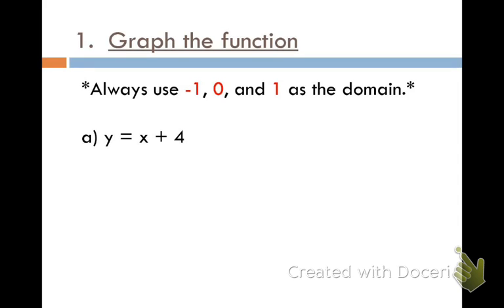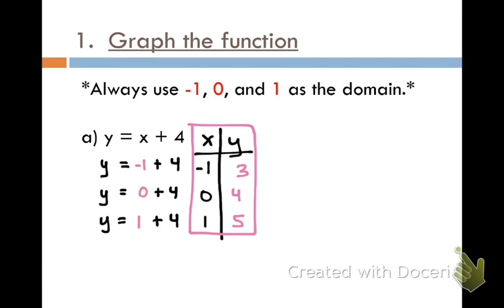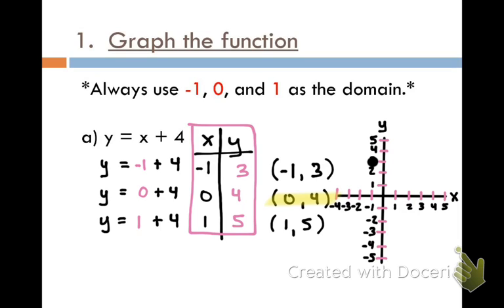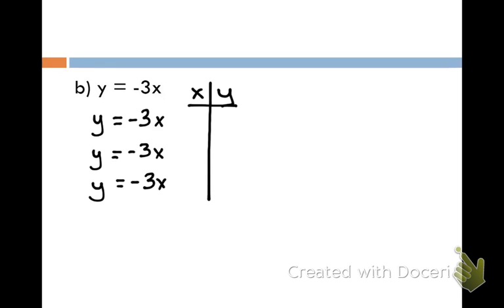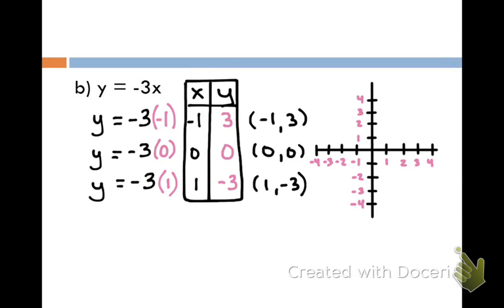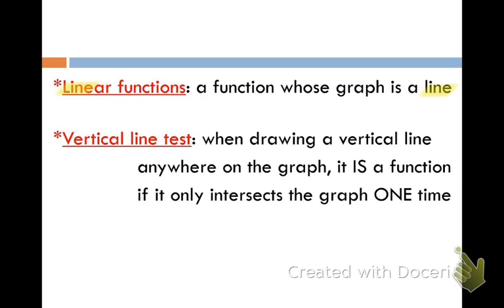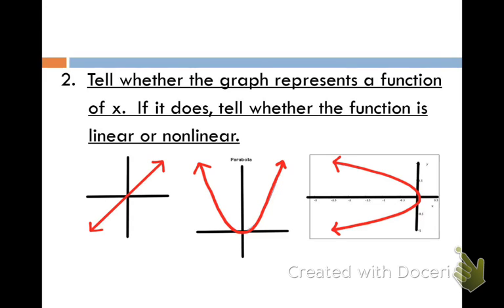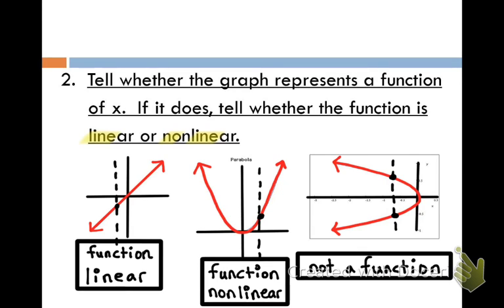7.8 Graphing Functions